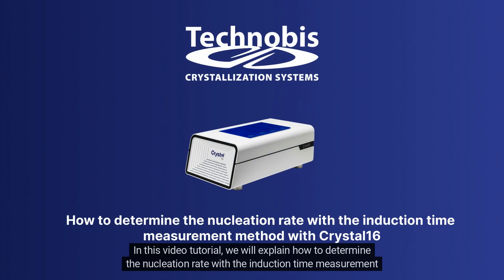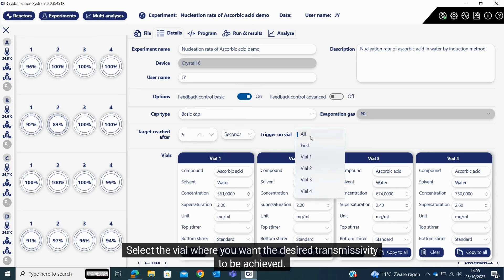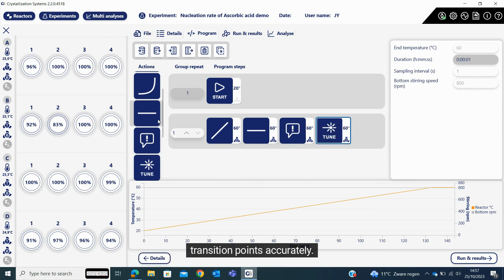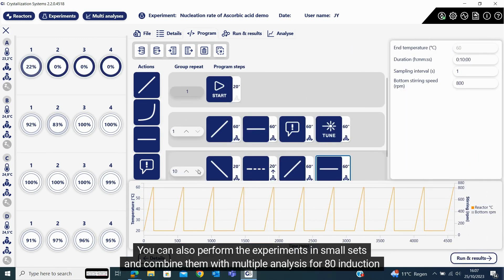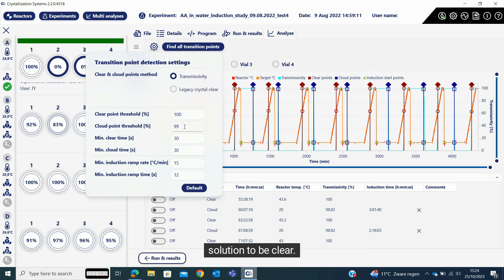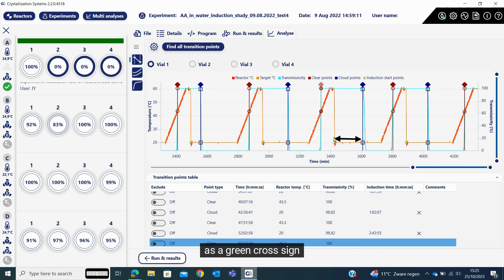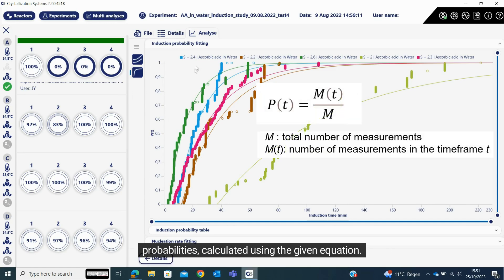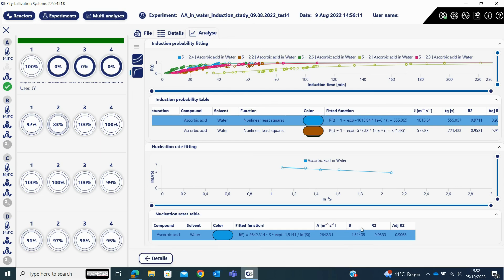How to determine the nucleation rate with the induction time measurement method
In this video tutorial, we will explain how to determine the nucleation rate with the induction time measurement method with the Crystal16 instrument.

For how to do the tuning step on any of the Technobis instruments (including Crystal16), check out this video tutorial